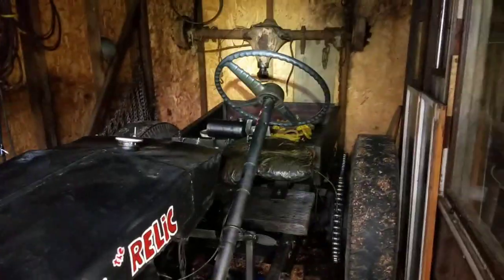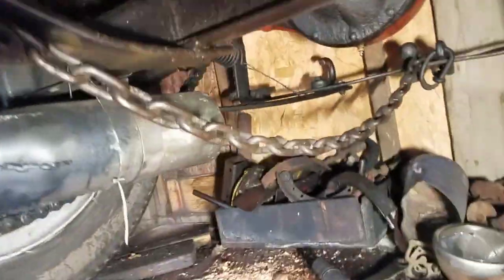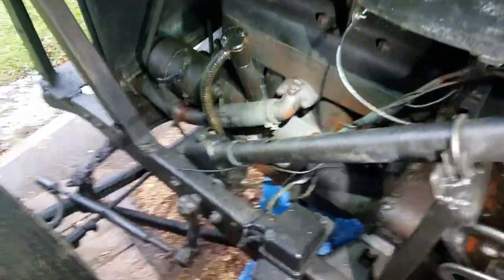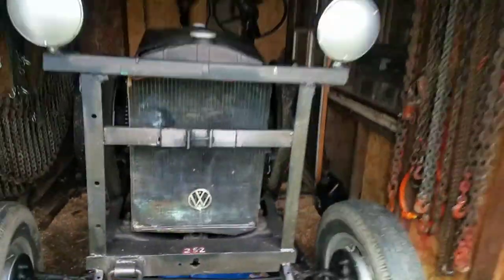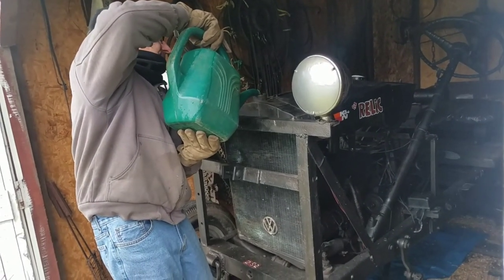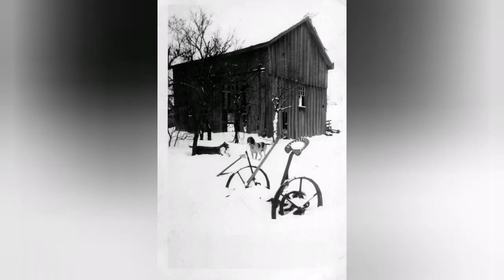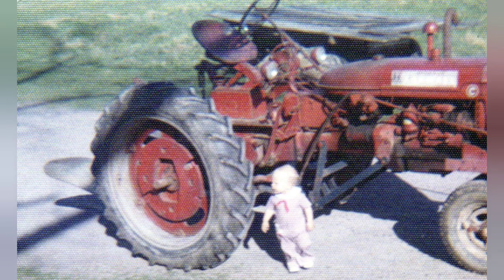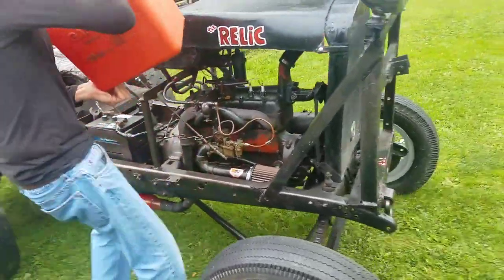The Relic: My grandfather's homemade tractor; the one that started it all